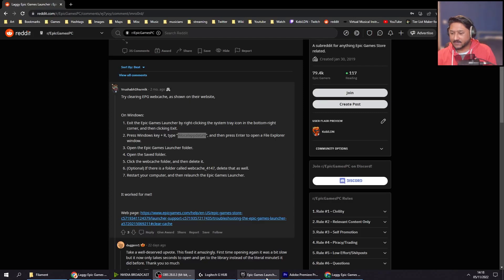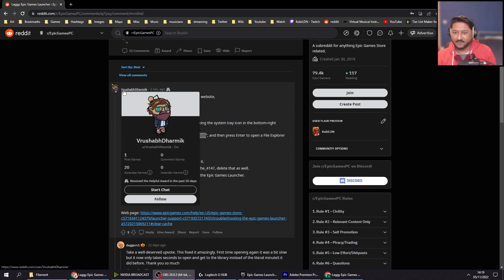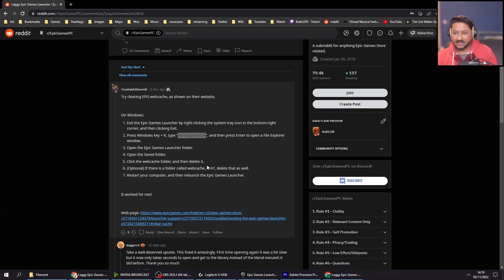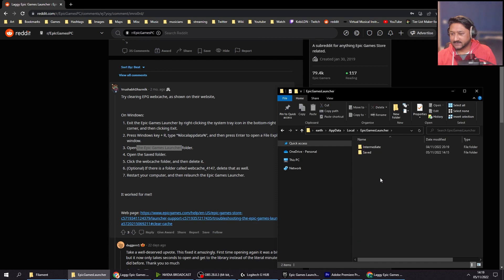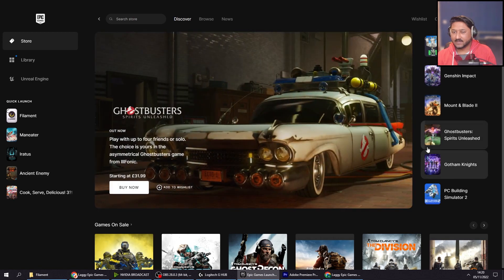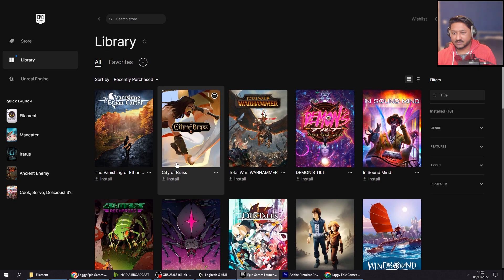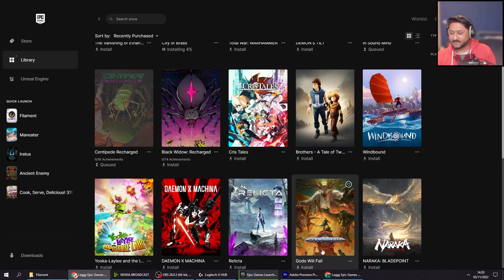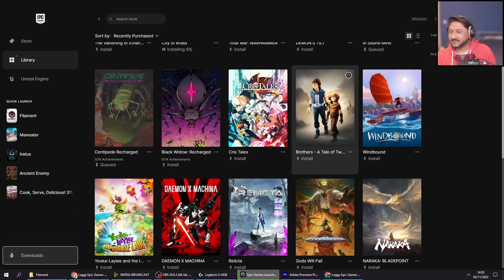Epic games launcher laggy fix